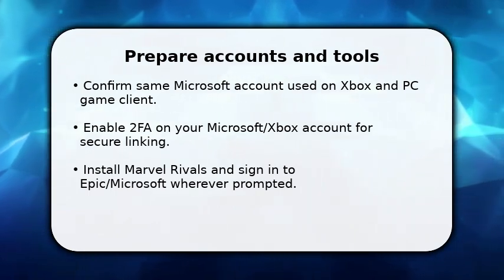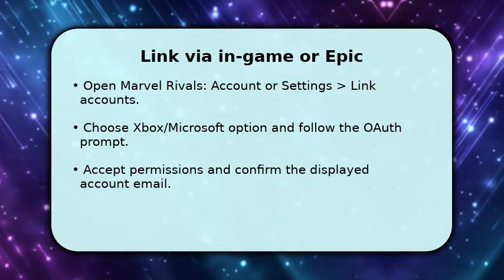How to Link Xbox Account to Pc Marvel Rivals - Full Guide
Discover the step-by-step process of linking your Xbox account to PC Marvel's Rivals. This comprehensive guide covers all necessary actions, from system requirements and software installation to troubleshooting common issues during setup.

Xbox Account, Linking to PC, Marvel's Rivets Guide, System Requirements, Software Installation, Troubleshooting Setup Issues